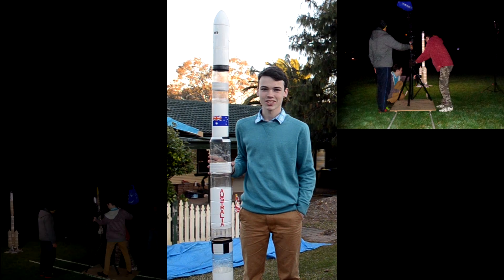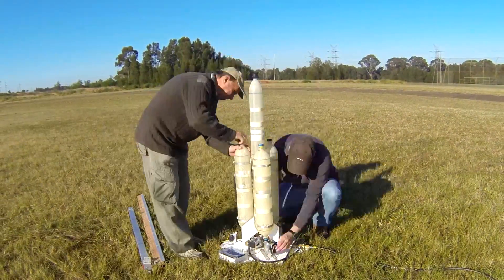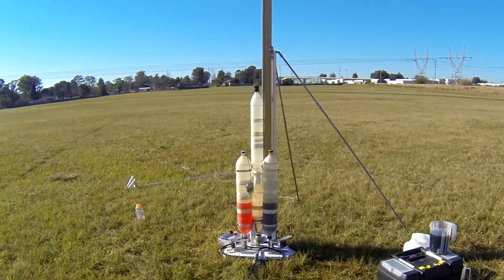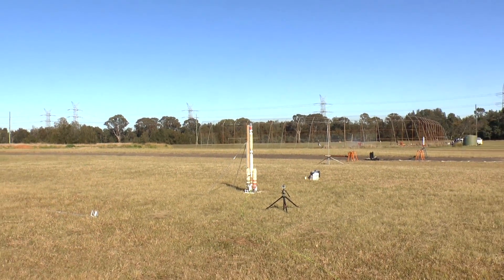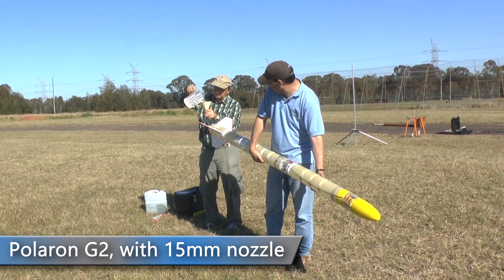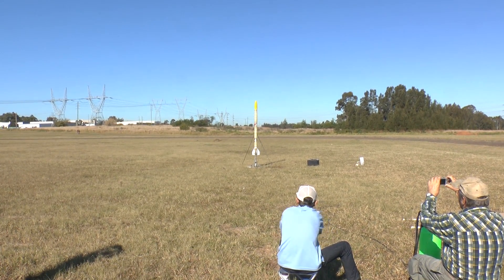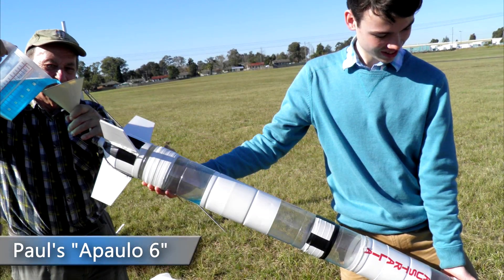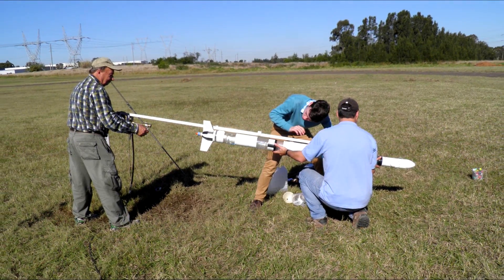Water Rocket Highlights from day 162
This weekend a fellow water rocketeer Paul Wright came up from Victoria to film and fly some water rockets with us for his VCE film school project. Here are some highlights from the day.